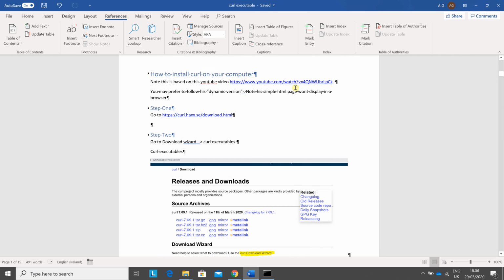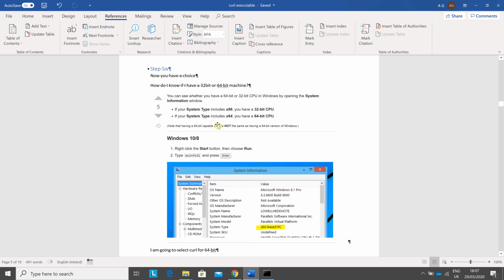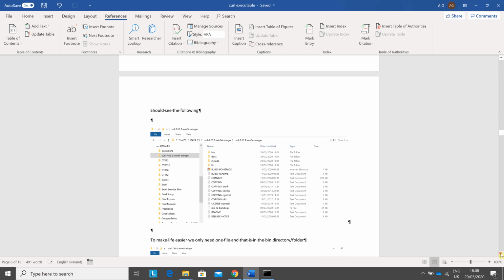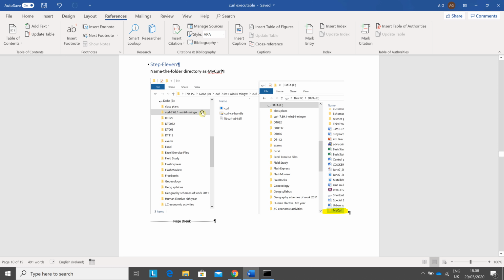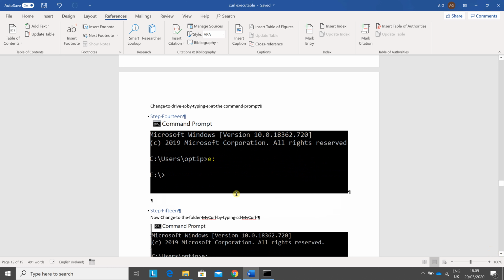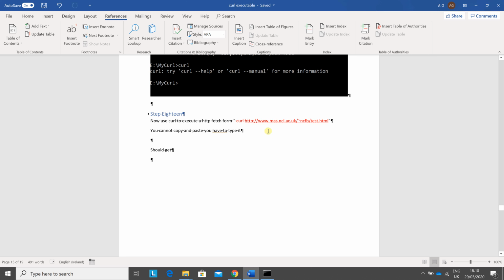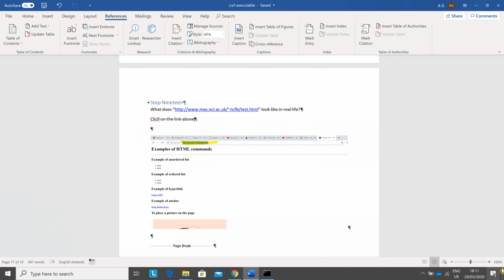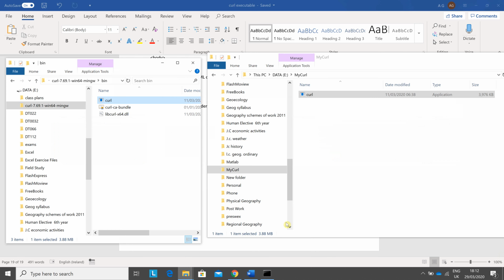Installing curl on a Windows machine #247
This video shows how to install curl on a windows machine